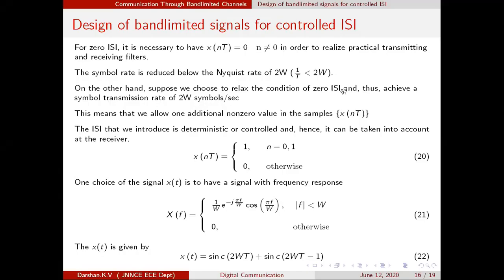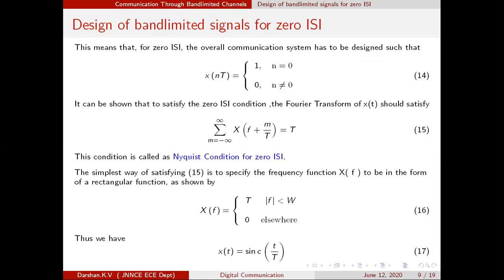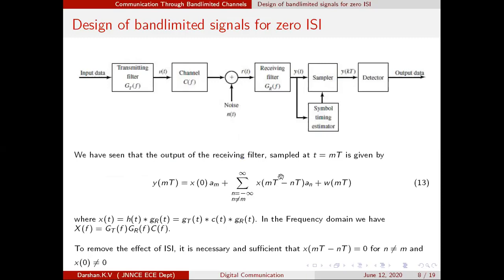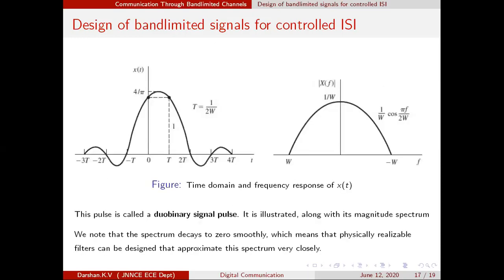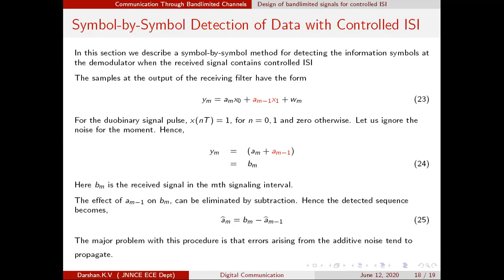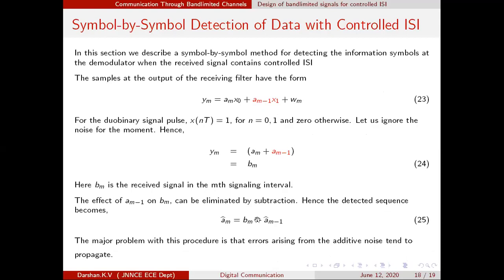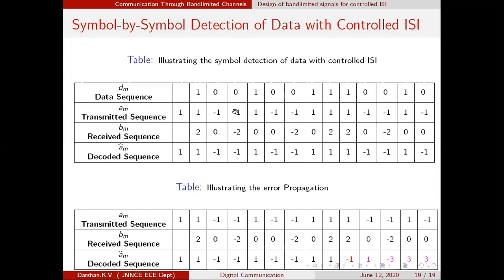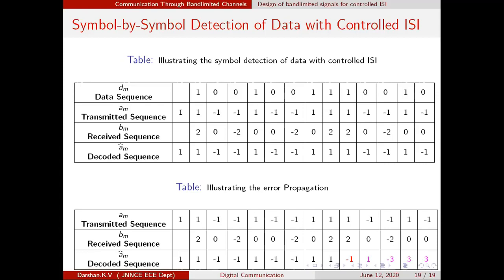Design of Band limited Signals for Controlled ISI Part 2